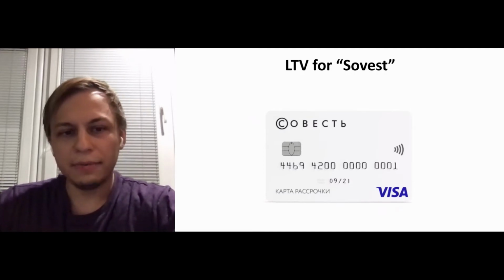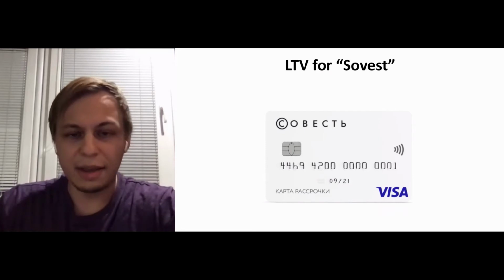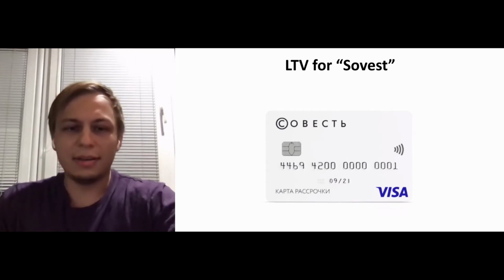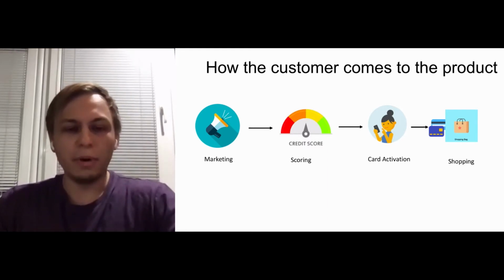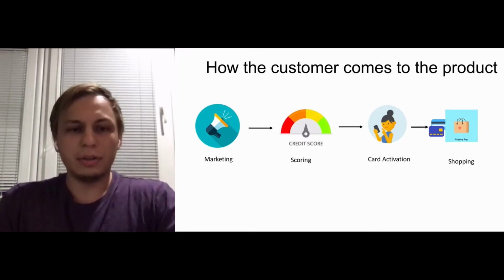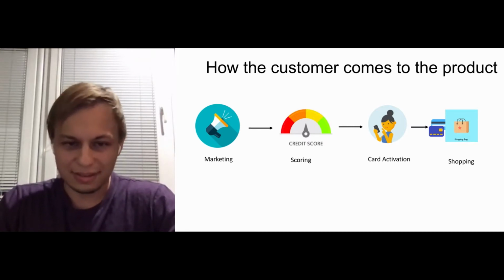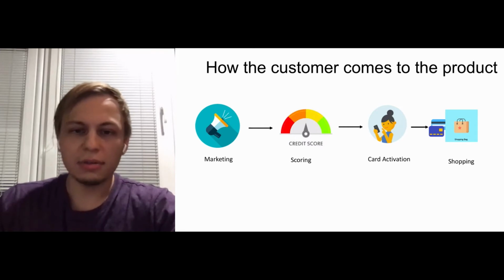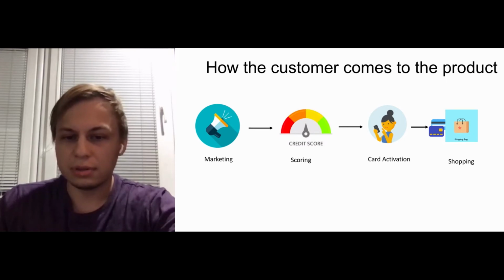IDAO 2020 Final, Discussion of the 2020 Final Stage Task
Discussion of the 2020 Final Stage Task with some teams presenting their solutions — Dmitriy Svirchkov, QIWI